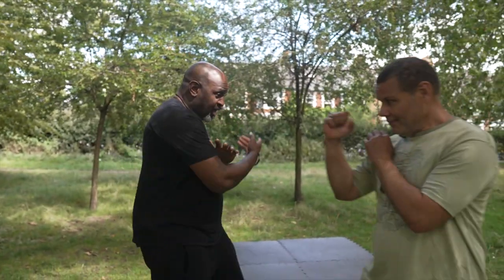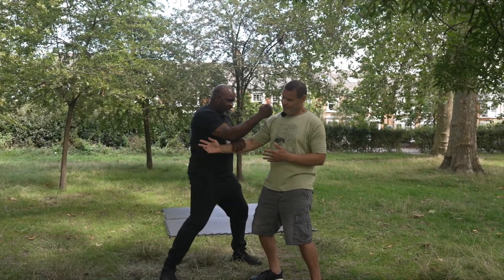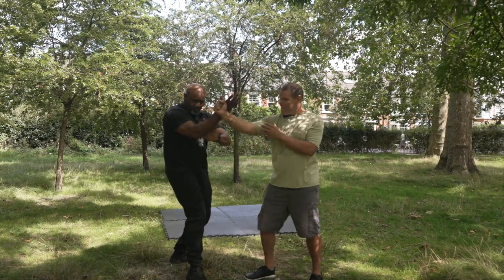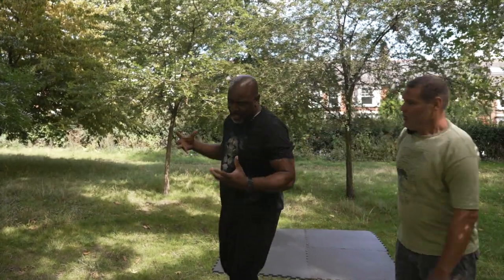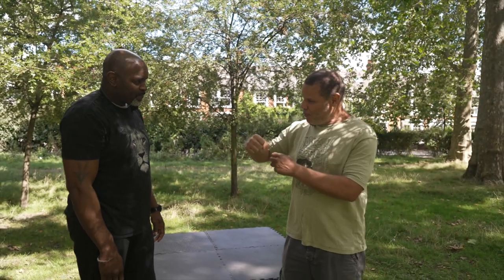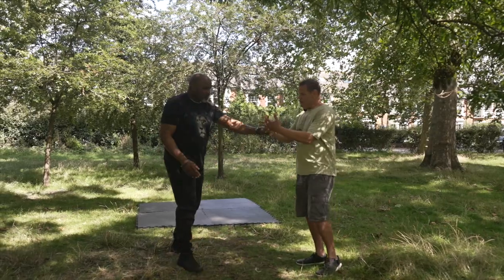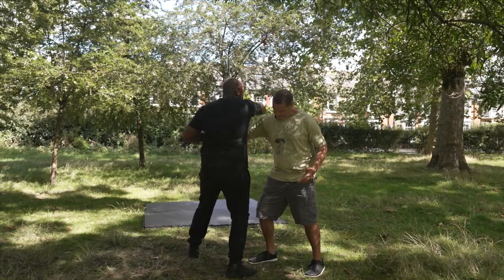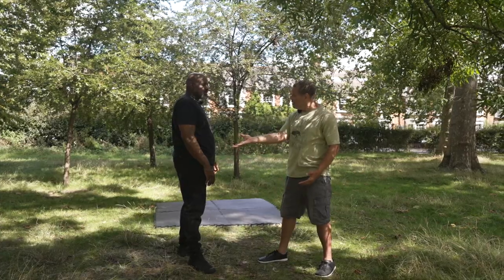Why you need to include Wing Chun in your Aikido